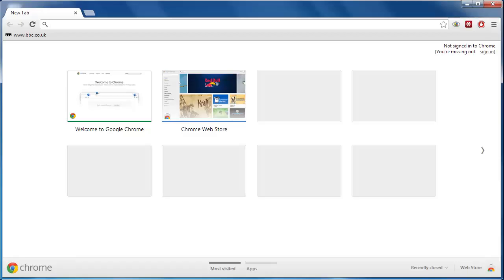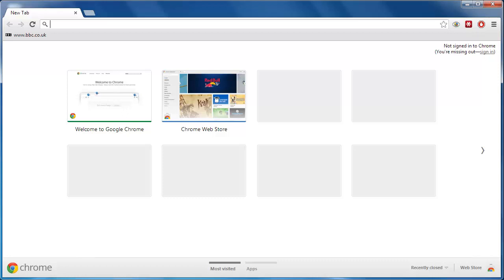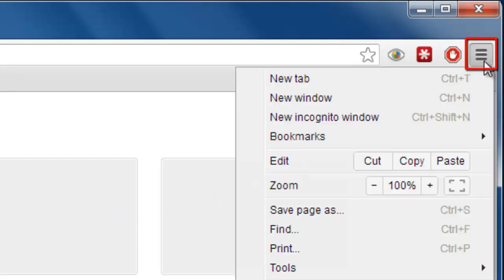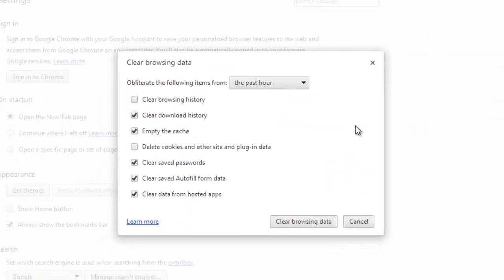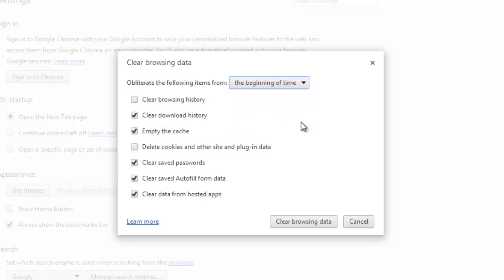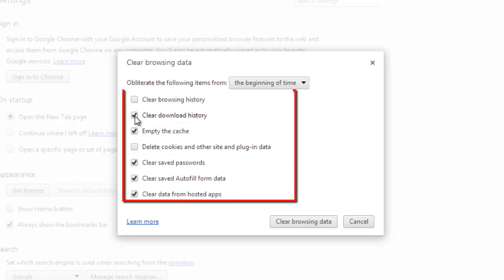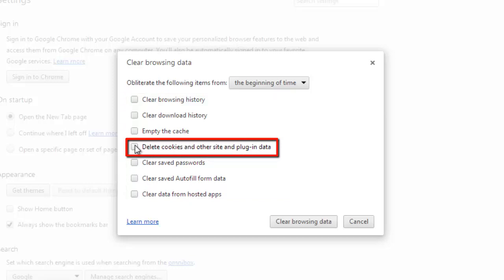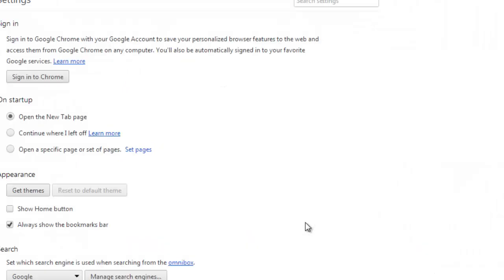How to delete Cookies on Chrome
Chrome is a popular internet browser from search giant Google, this tutorial will direct you in how to delete the cookies from the browser

Introduction:

Whatever browser you use it is useful to know how to delete the cookies so you can protect you privacy and security online. This tutorial will show you how to delete cookies on chrome.

Step # 1 -- Navigating to the Clear Browsing Data Window

Start Google Chrome. In the top right hand corner of the window there is an icon that looks like three vertical bars, click it. From the drop down menu that appears, go to "Tools" then click on "Clear Browsing Data".

Step # 2 -- Selecting all Previous Cookies

In this tutorial we want to remove all cookies that have been accumulated by the browser so click on drop down menu that reads "the past hour" and select "the beginning of time" option.

Step # 3 -- Deselecting the Unwanted Options

We only want to remove the cookies so it is important when you are learning how to delete cookies on chrome that you also do not select other options. Deselect everything else in the menu such as, "Clear browsing history" and "Clear download history", only "Delete cookies and other site and plug-in data" should remain checked. Once done, click, "Clear browsing data". The computer will process the task for a moment and then close the window, process complete.